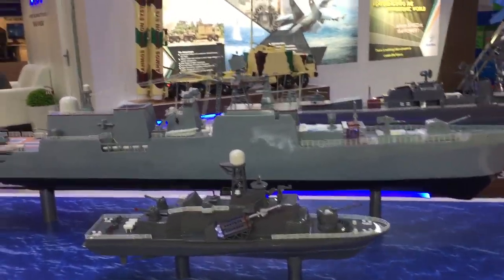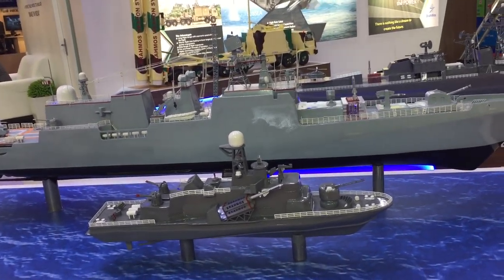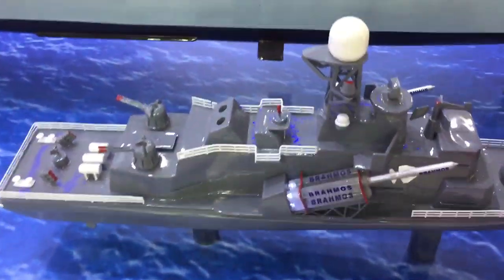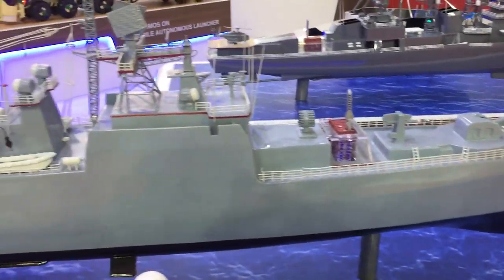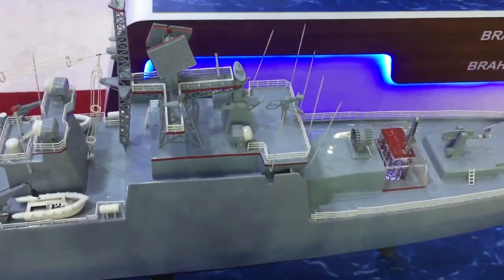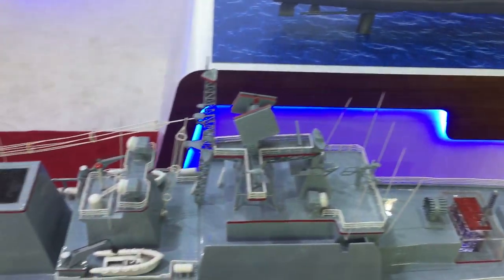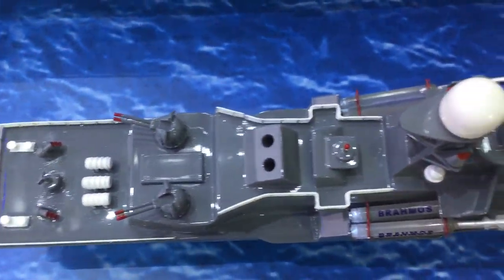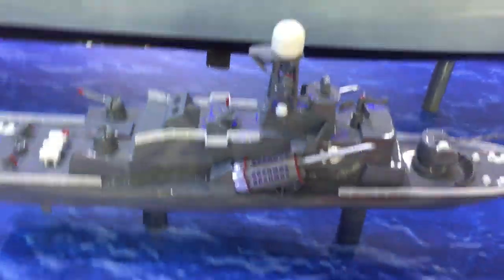Brahmos Aerospace display Air solutions at DAS 2019